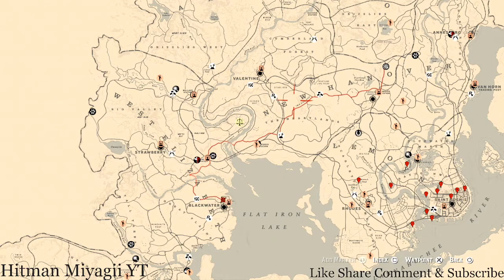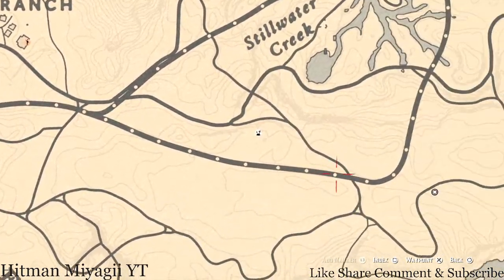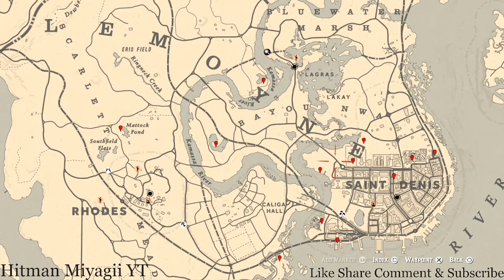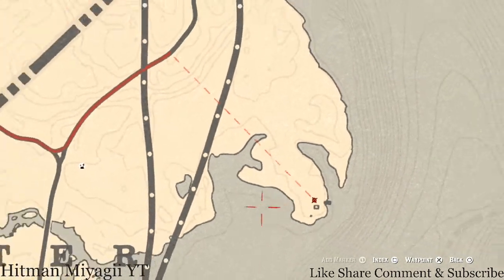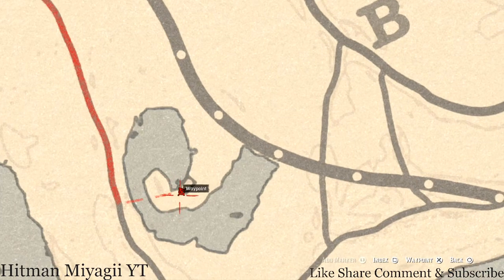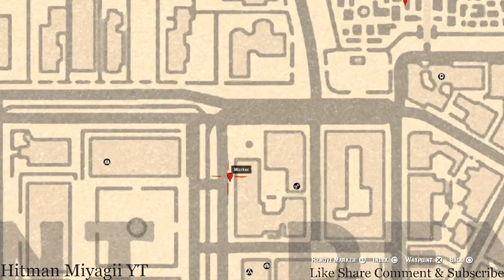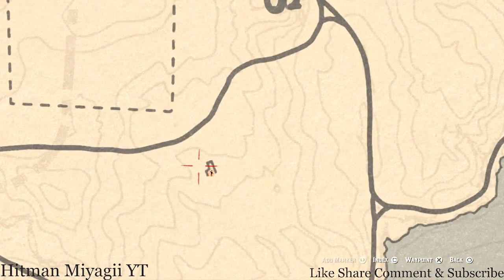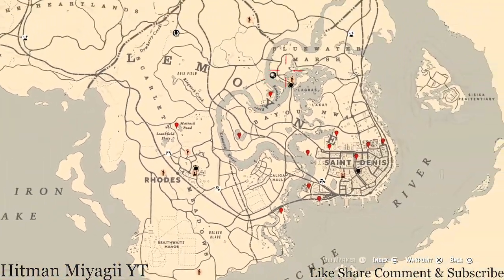Red Dead Online Daily Cycle Update For June.17th 8pm EST until June.18th 8pm EST